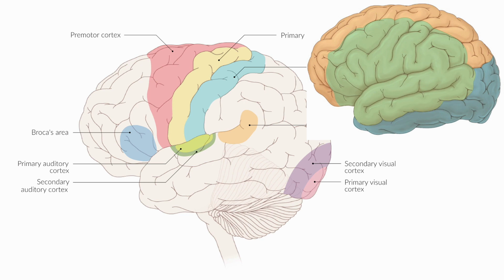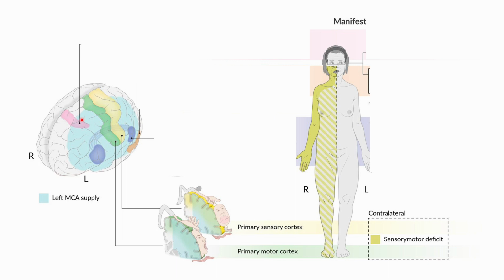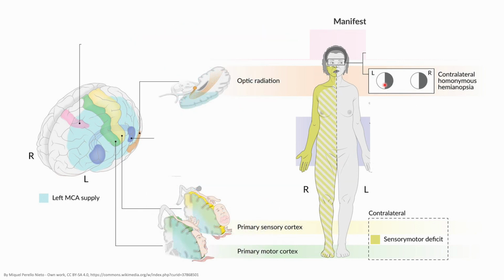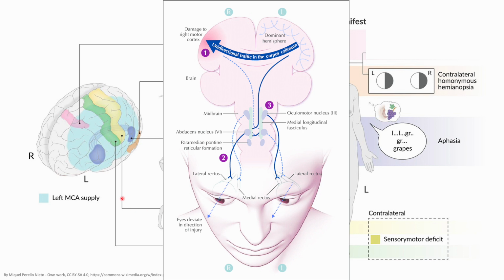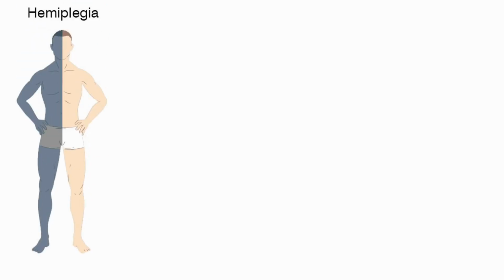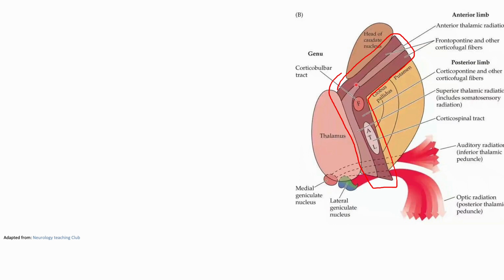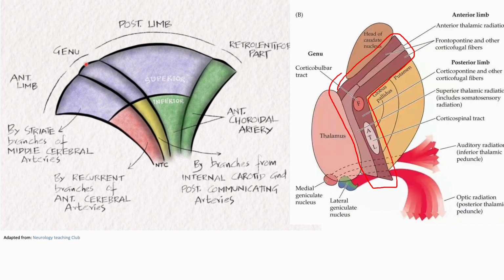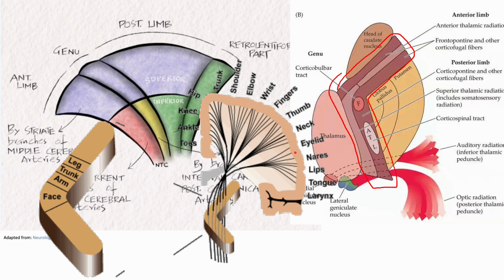USMLE: How to Recognize MCA Stroke | Acing Medicine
In this video, we break down the key features of recognizing MCA stroke for your USMLE preparation. Middle Cerebral Artery (MCA) strokes are crucial to understand due to their impact on brain function. Dr. Noor Eweis explains the clinical presentations, diagnostic criteria, and essential facts that will help you master this topic. Whether you're a medical student preparing for the USMLE or a healthcare professional, this video will enhance your understanding of MCA strokes.

📢 Join the Conversation:
Have questions or need further clarification? Drop them in the comments below, and we'll get back to you!